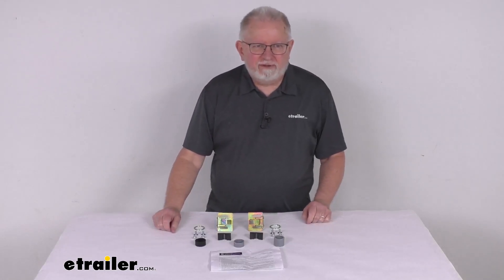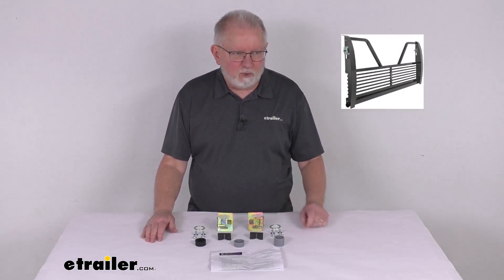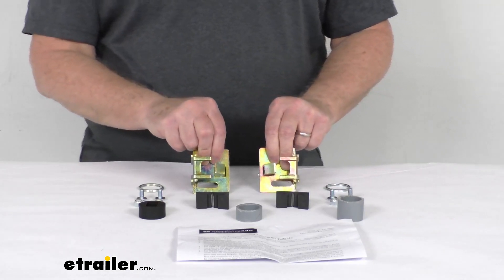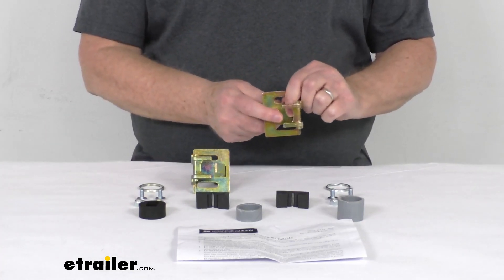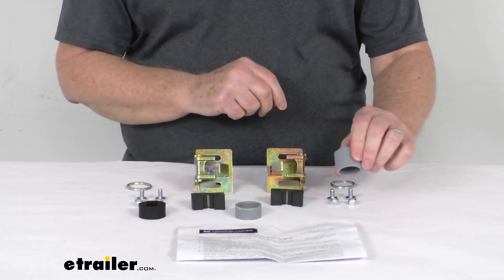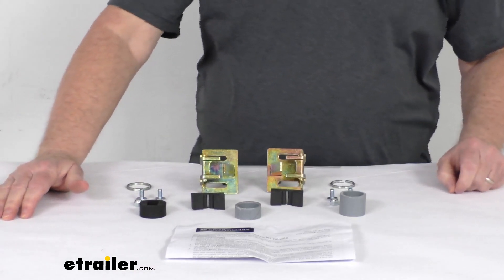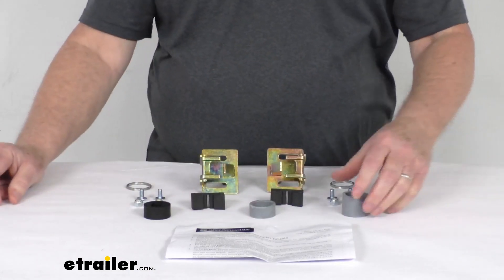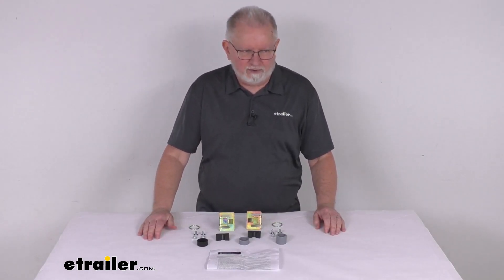etrailer | Review of Stromberg Carlson Tailgate - Replacement Latch Kit - VG-97-100-1075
Click for more info and reviews of this Stromberg Carlson 5th Wheel Tailgate:

Hello everybody, this is Jeff at etrailer.com.  Today, we're gonna take a look at this replacement latch kit  for the Stromberg Carlson 100 Series fifth wheel tailgate  with the open design on the Ford trucks.  Now, I did wanna pop up an insert just to show you  what the tailgate looks like that these will work on,  but this kit here will replace two lost  or damaged latches from your 100 Series fifth wheel tailgate  from the Stromberg Carlson.  It is designed to fit the open design fifth wheel tailgate  that fits on Ford trucks,  and those tailgates we do sell separate on a website.  They go by part number VG-97-100  and VG-04-100.  This kit here will include  everything laid out here on the table.

It includes these two latches  with the hardware to install them.  Comes with these rings  that will replace the cotter pins on there.  Comes with the two rubber C channel bumpers  that'll go in here.  Comes with a short pivot tube insert,  a long pivot tube insert,  and then a black bushing here with a slot in it  that goes on the driver's side of the pivot tube.  And it comes with a nice set of instructions  that'll describe how these parts all go together.

Basically, these bushing  and pivot inserts I'm mentioning,  this will help keep the tailgate centered  and properly aligned for opening and closing.  The black bushing right here has a slot on it,  and that's designed to go on the driver's side,  pivot to the tailgate,  and over here you have a short or a long pivot tube insert,  which is for the passenger side,  and you use the short or long  depending on the year, make, and model of your vehicle.  Now, these parts are made in the USA.  But that should do it for the review on the replacement  latch kit for the Stromberg Carlson 100 Series  fifth wheel tailgate  with the open design on the Ford trucks.